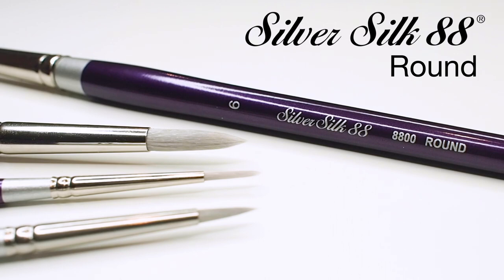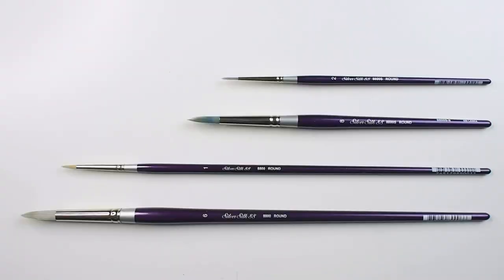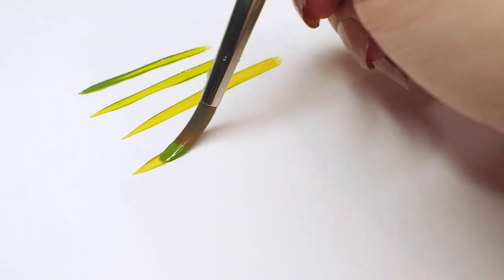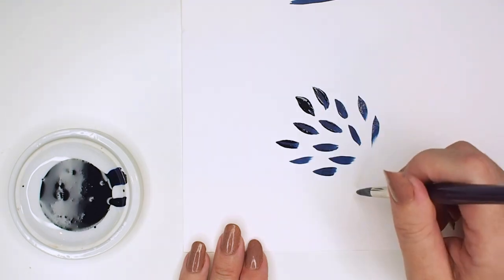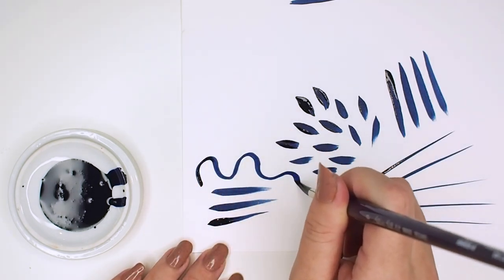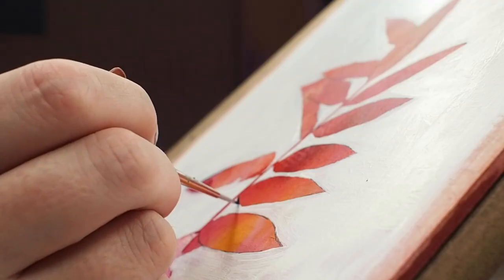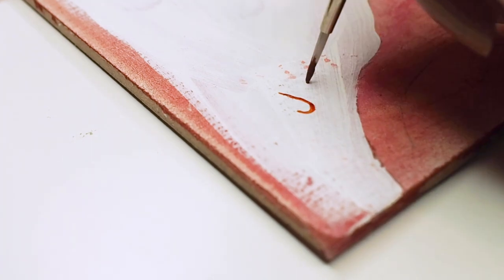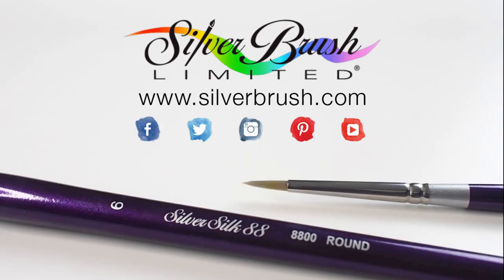8800/8800S Silver Silk 88® Round - By Silver Brush Limited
Silver Silk 88® by Silver Brush Limited® is one of the only brushes on the market that was specifically designed for use in fluid and liquid acrylics.

Features of the Silver Silk 88® series:
• Comes in long handle for artists who prefer to paint at an easel or short handle for artists who prefer to sit while they paint
          • 7 shapes in long handle and 15 shapes in short handle

• Best when used in liquid or fluid acrylics
          •But can also be used for soft bodied acrylic, gouaches or watercolors!

• Unique, multi-diameter, soft synthetic filaments grab color from your palette and release it evenly without puddling

• Sharp points and chiseled edges that don’t splay out when wet with paint
          • Springy and responsive!

• Perfectly balanced wooden handles that rest comfortably in your hand for hours of painting
          • Unlike other brands where the brush is too light or too heavy to be comfortable for long painting sessions

• Extremely durable! With proper care, these brushes will just keep going!

• A joy to use. They glide just like silk across your painting surface

for more information about the different brushes we manufacture!***